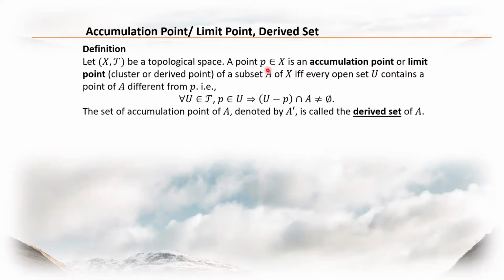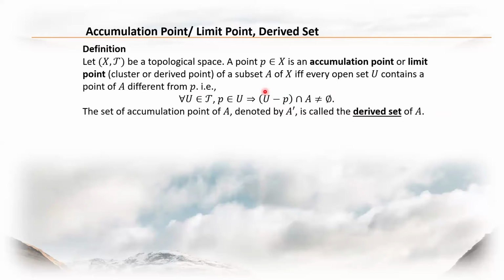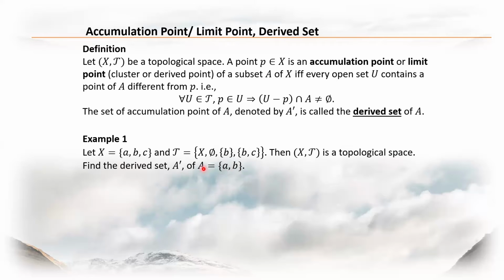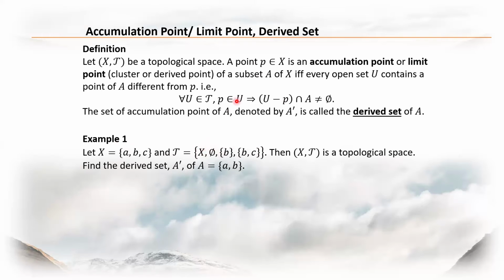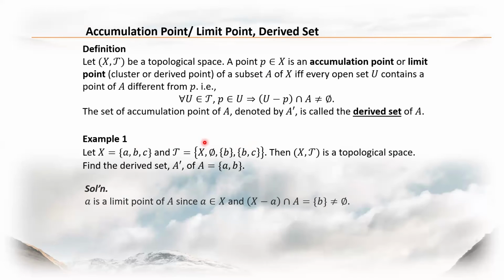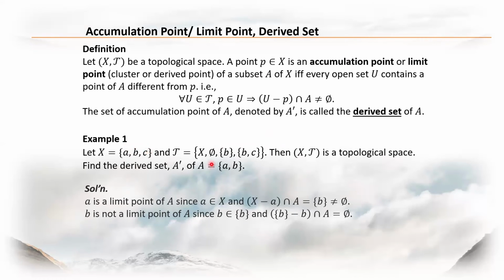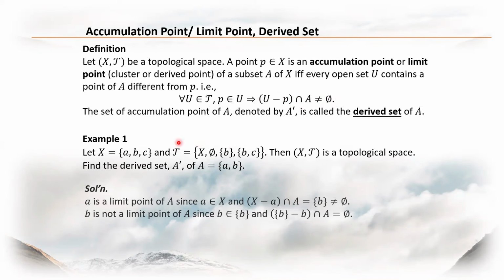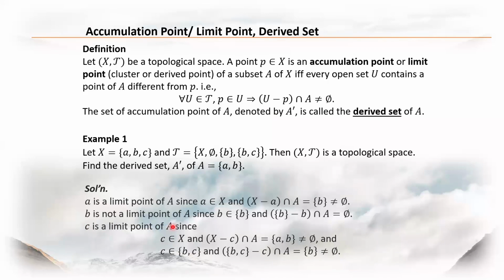Accumulation point/ Limit point, Derived Set | Topology